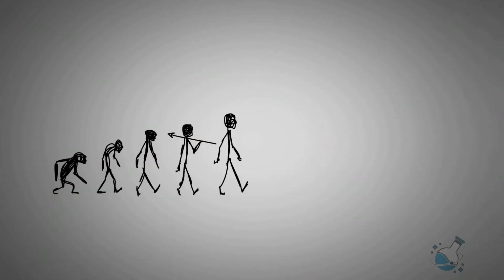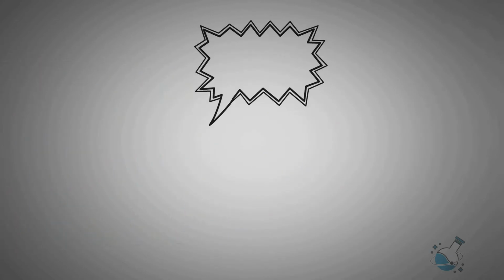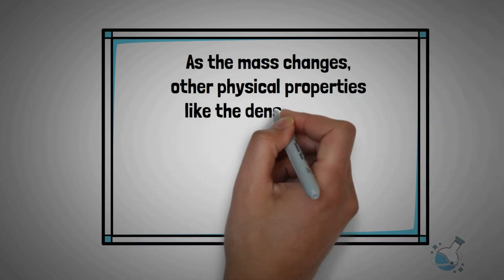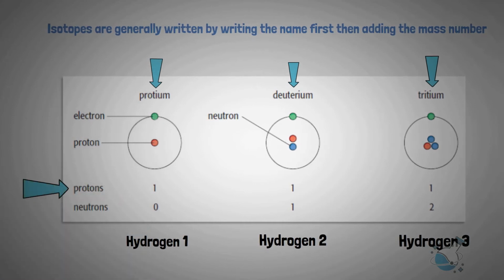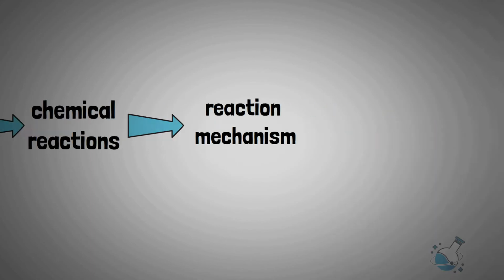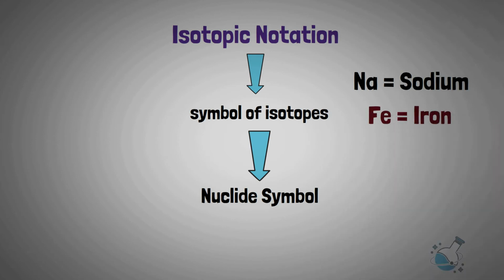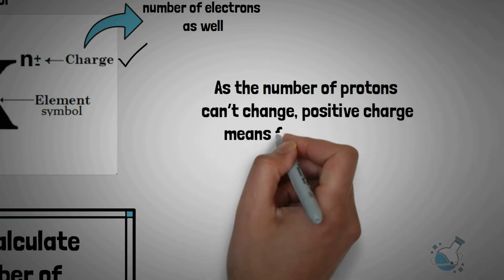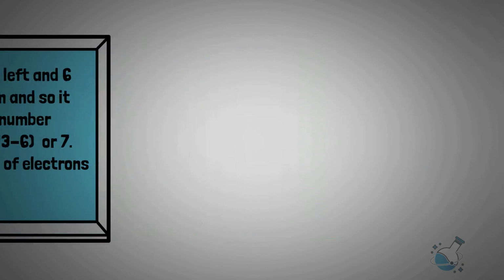Isotope and Isotopic Notation ।। Chemniverse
Today's video is all about isotopes. What is an isotope? Why are they so important?
These are among the few questions we have tried to answer with this video. Moreover, the conventional method of expressing isotope, the isotopic symbol, or isotopic notation that can also be called the nuclide symbol has been explained in this video. Isotopes can be thought of as different variants of atoms of the same element. It is similar to identical twins or triplets and so on.
A small hint to the idea of isotopes before getting started with the video would be-
We all know that atoms are the smallest part of elements and all atoms of an element are identical. Is that the case? We all know that atoms have a few numerical parameters. Which are the mass number, the atomic numbers, and the number of neutrons. If we know these parameters, we can describe an atom.
If you don't know what these parameters are then there is still nothing to worry about. Go watch our previous video that we believe explains these parameters in simple
Now, if you watch our previous video, you will learn that the atomic number i.e., the number of protons defines which element the atom belongs to. Then the atoms with the same number of protons should have an equal number of neutrons too as they belong to the same element. But this is where things get interesting.
No rule says that there has to be a fixed number of neutrons. And thus, originates the idea of
atoms with the same number of protons but different numbers of neutrons i.e., mass numbers. And these different atoms are called isotopes.
More inside the video. So, without further ado, let's get started with the video.